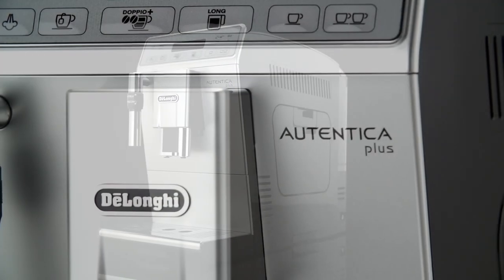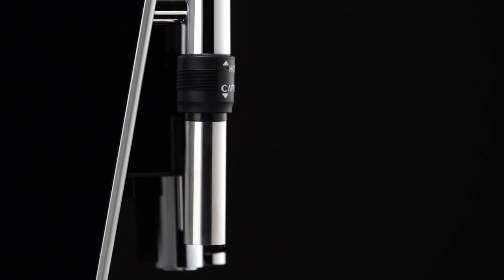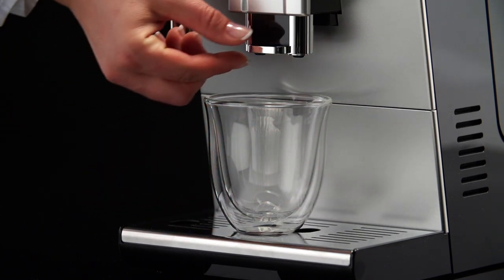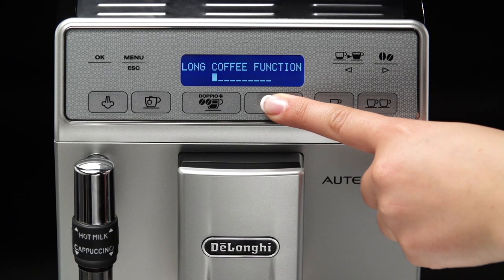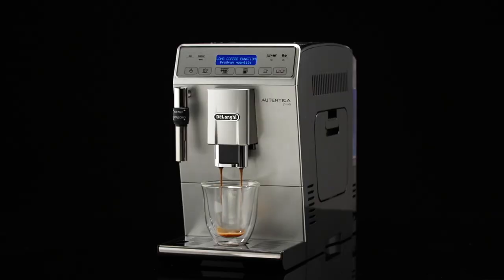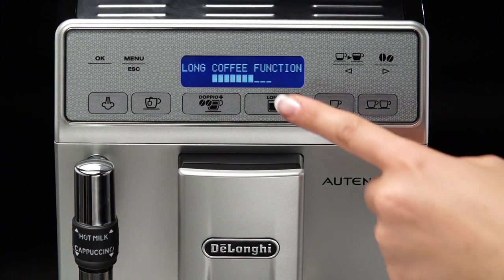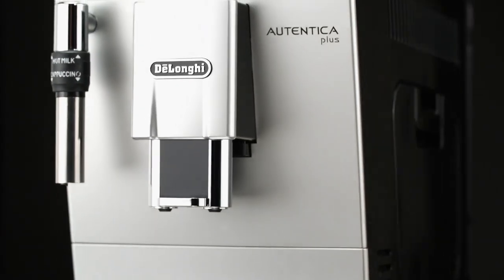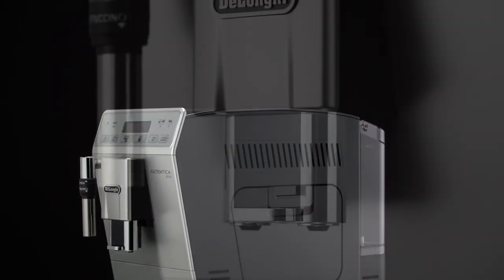How to Customise the LONG Coffee Quantity of Your De'Longhi Autentica ETAM 29.620 Coffee Machine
The LONG coffee quantity delivered by your De'Longhi Autentica ETAM 29.620 bean-to-cup coffee machine can be amended. Watch this short video to find out how. For more videos in this series see the below links: